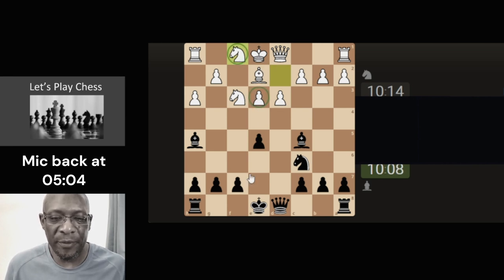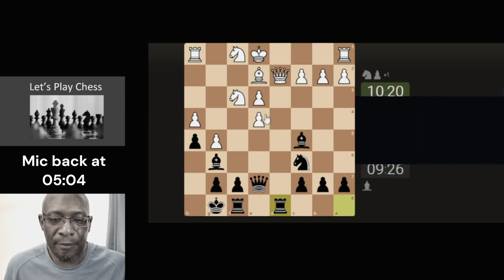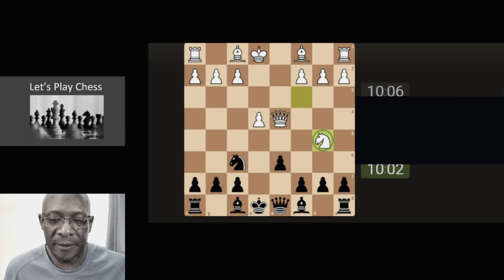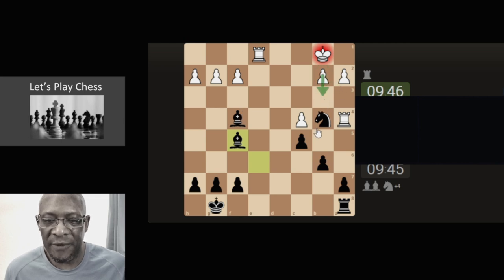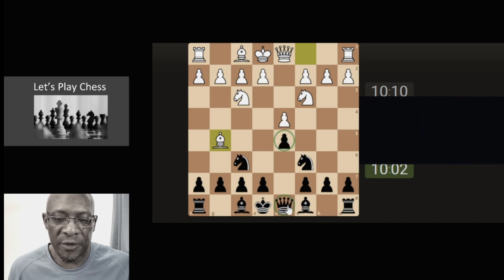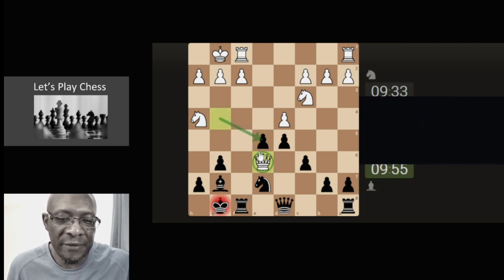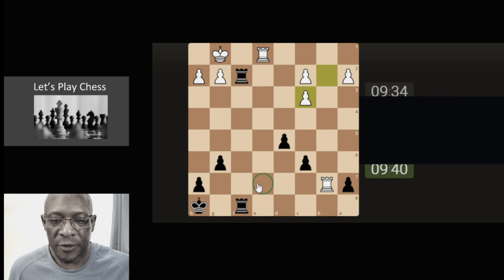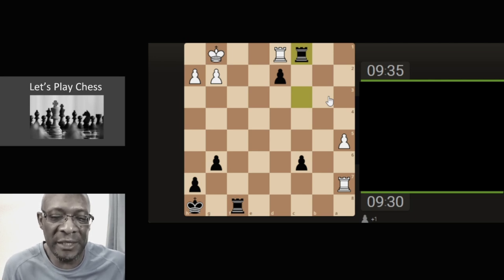Lets Play Chess & Recap learning from OtB Congress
'Nothing left to do but play chess and recap on learning from this weekends chess games'.